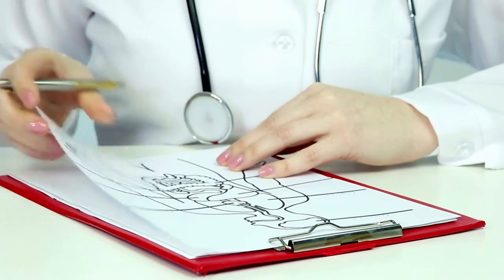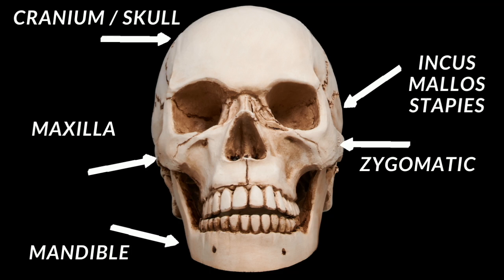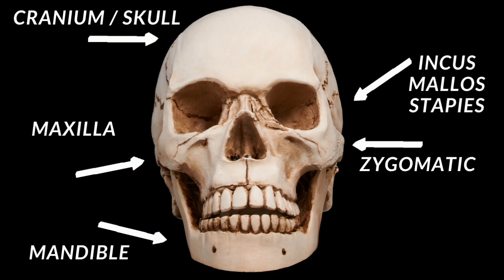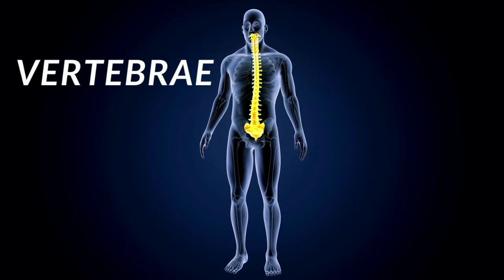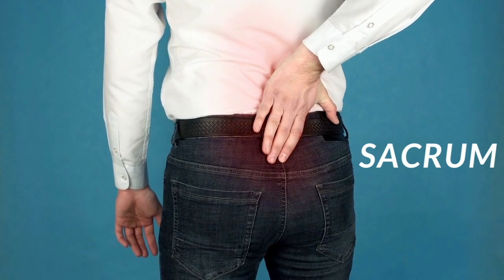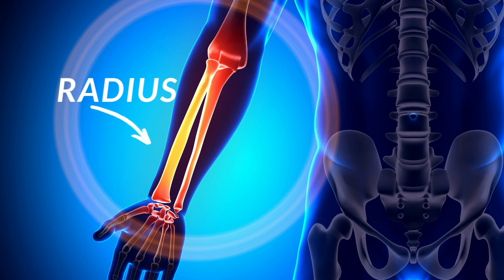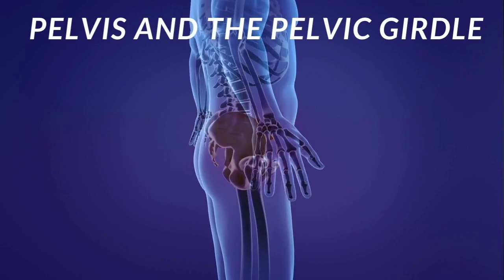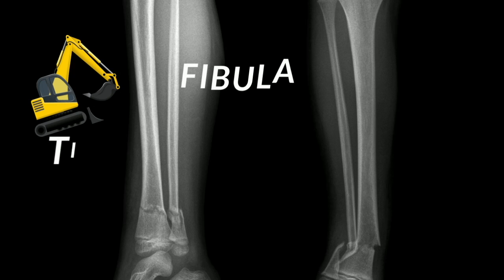How to Learn the Human Bones | Tips to Memorize the Skeletal Bones Anatomy & Physiology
Today we are going to be covering How to Learn the Human Bones | Tips to Memorize the Skeletal Bones for Anatomy & Physiology biology class or a health science prerequisite this is the place for you!

(When you join with this link you will also snag a copy of a great Algorithm to help differentiate Leukoplakia from other white oral lesions!)

(STUFF to help you pass boards- if you are in NP school)

Ok we are covering all the major bones and we are starting with the skull and the top part of the skull is called your cranium and easy way to remember that is that a Crane can open your brain = cran and brain rhyme and also you can remember “C” for Cranium and “C” for Cap which you place a Ball Cap on your head.

Next you have your mandible or your lower jaw bone. A funny way to remember this is if your Man’s mouth is moving hes just sharing some bull = Man di ble. Or you can remember that M= Mandible and M= Mastication which is chewing up your food which you do this with your Mandible as it moves up and down as you masticate your food. The tops bone of your mouth is the upper bone which connects to the Mandible this is called the Maxilla.

three bones in your ears are called incus, malleus, and stapes.
Next we see the clavicle. The clavicle bone is also called your collarbone and the best way to remember that is you pop your collar on your clavicle bone C and C.

Next we see the Sternum that is the center bone right there on your chest that connects all your ribs and the way to remember that your sternum is that a man who is a fighter might hit himself on the center of the chest and get STREN! The sternum is divided into three sections the top Part is called the manubrium the center Part is called the body and the lower portion is called the xyphoid process

Next we see all the ribs.

The two bones at the top of your back are called the Scapula those are your little shoulder blade bones and the way to remember that is that is the word Scap…ula sounds like Back…ula, Scap=Back.

Next we see the vertebrae and your vertebrae are broken into three major sections at the very top the bones are called your cervical vertebrae then in the middle you have your thoracic vertebrae and just remember your chest area is called thorax so that's the thoracic vertebrae area and then in the very lower part you have your lumbar vertebrae and then at the very bottom down here to have your sacrum and the way to remember this bottom area is that the sacrum is kind of a sacred area because it's your your buttocks area and so that's where that's located

Then at the very bottom you have your coccyx bone and that is your tailbone down there so the verry last bone down there is your coccyx bone

Next  the arm bones at the very top of your bone of your arm is your humerus that's his really long sort of skinny bones and this is easy to remember because when you hit your humerus or your “funny bone” it’s really not funny at all (or humerus at all)

Next the two bones in your arm and the lower part of your arm you have here your radius that's the top bone and your ulna is on the bottom and the way you can remember those is that the Radius is on the Radial Pulse side and the Ulna is Ulna way over here!

Next the Carpals and the way you can remember that is that you use your carpals to drive the car pool.  Next you have the tiny bones that extend out from the Carpals and these are called the metacarpals and then for the fingers you have those are all called your phalanges

Next, the pelvis and the pelvic girdle and the way you could remember that this is your pelvis and you remember this by Elvis shook his Pelvis and he sung and danced his songs

Next, the femur bone it's a really long bone, and the way you can remember the femur bone is a modest female wearing a dress that covers her femur bone!